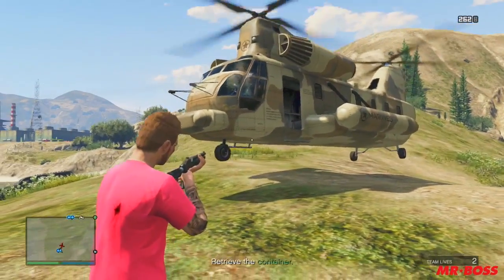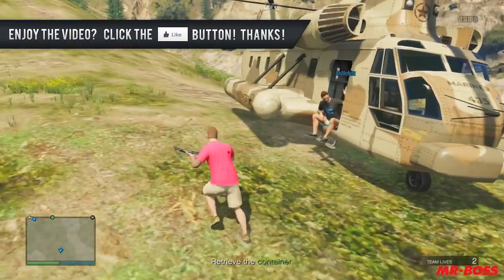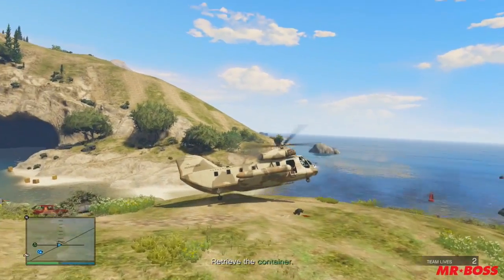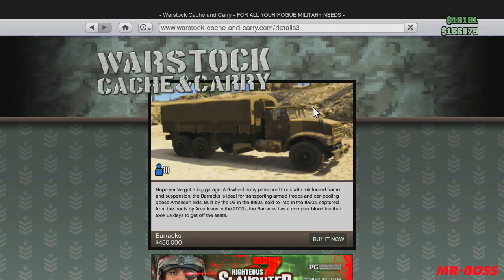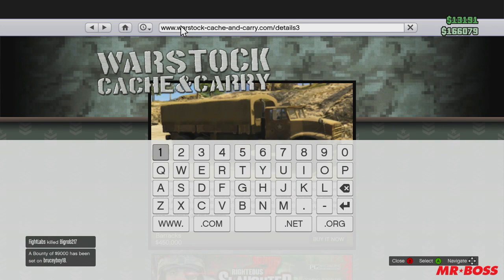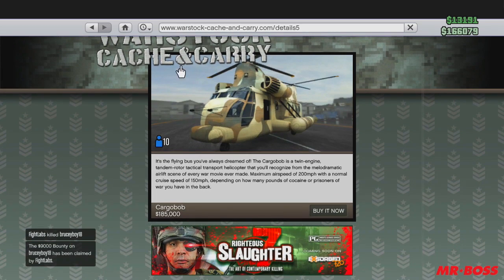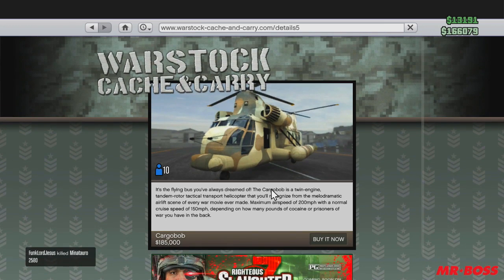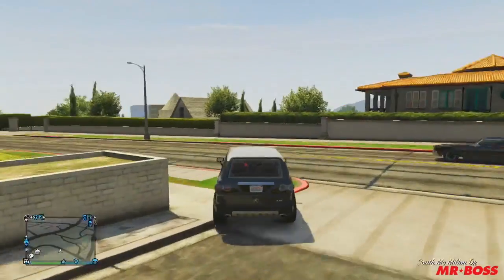GTA 5 Online: Easy Way To Get A Cargobob Helicopter At Any Level (GTA V)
GTA 5 Online: Easiest Way To Get A Cargobob Helicopter! (GTA V)

Ross.